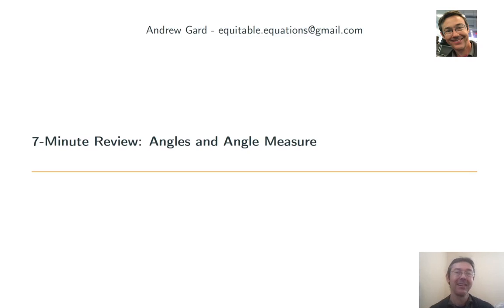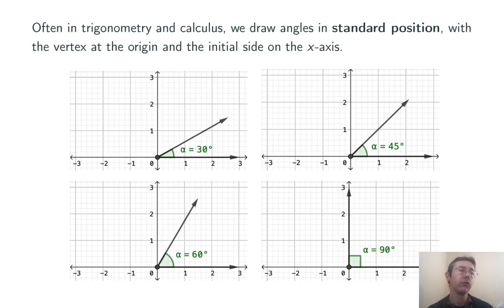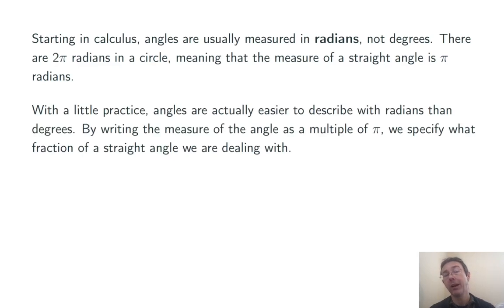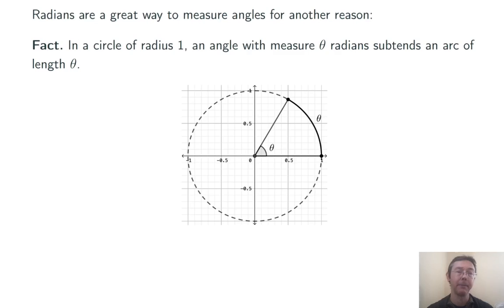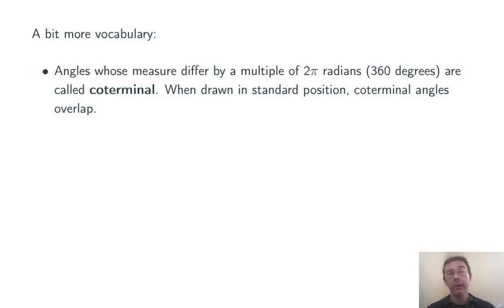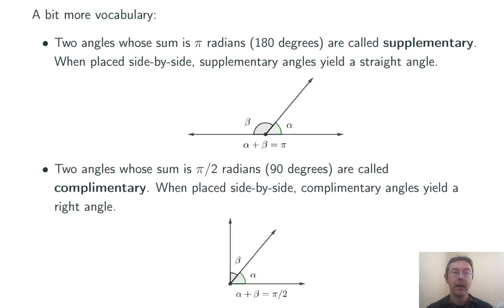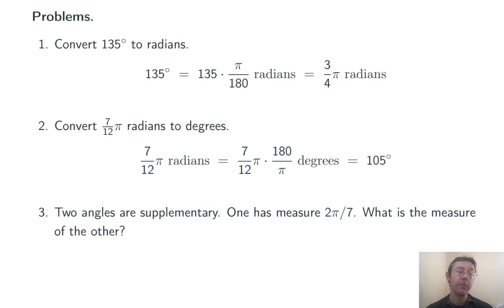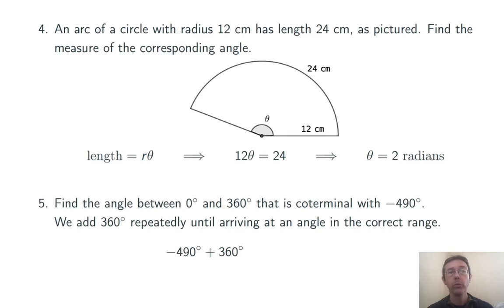7-Minute Review: Angles and Angle Measure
Let's prep for trigonometry and calculus by reviewing angles and angle measure. These may not be the most sexy topics, but they're soooo important and useful.